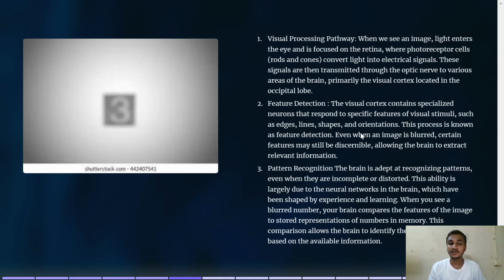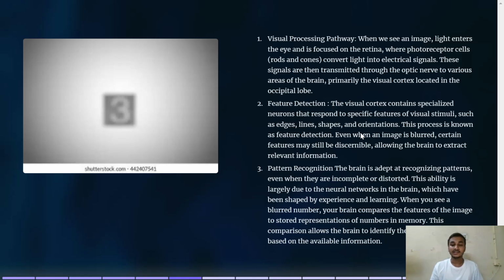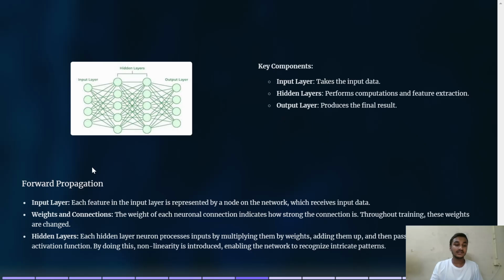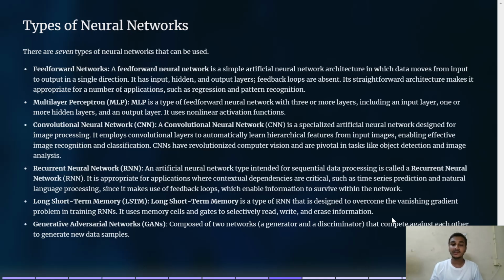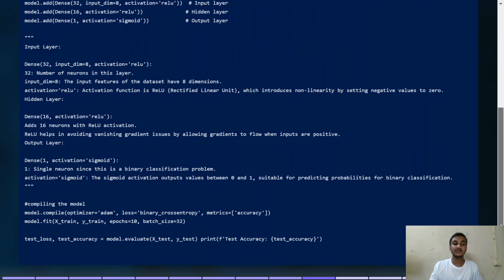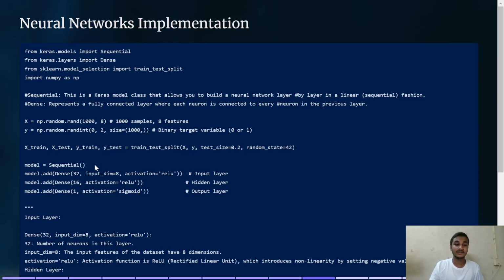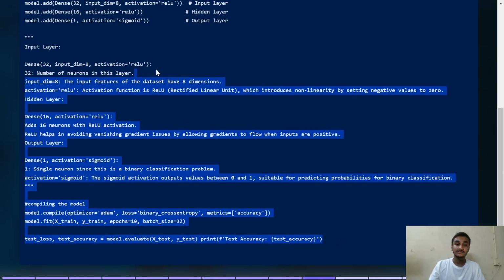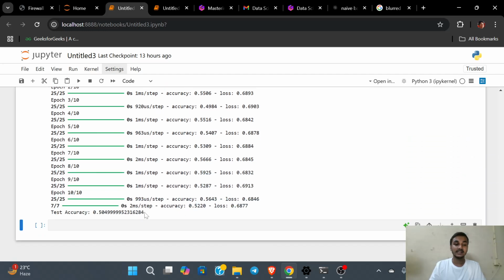#7: Neural Network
Description:
"🤖 What is a Neural Network? Uncover the fascinating world of Neural Networks, the backbone of deep learning! In this video, we explain the fundamentals of neural networks and demonstrate how they are used to solve complex problems in AI.

🔍 What you’ll learn in this video:

What is a neural network and how does it mimic the human brain?
The architecture of a neural network (input layer, hidden layers, output layer).
Activation functions: Sigmoid, ReLU, and more.
How neural networks are trained using forward propagation.
Types of neural networks: Feedforward, Convolutional (CNN), Recurrent (RNN).
Hands-on demonstration of building a simple neural network using Python 🌟 Why Neural Networks are Important:
Neural networks power many modern AI applications like image recognition, natural language processing, and self-driving cars. Their ability to learn from large amounts of data makes them incredibly versatile and powerful.

Beginners curious about deep learning and neural networks.
Students or professionals looking to understand neural networks in AI.
Anyone interested in understanding the technology behind smart systems.
👉 Watch now to understand the building blocks of deep learning and take your first step into the world of AI!